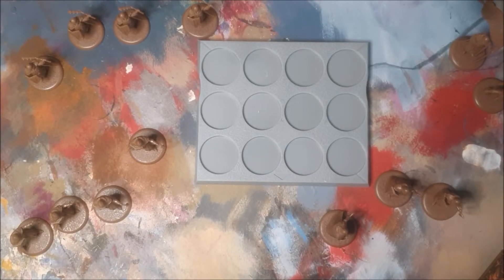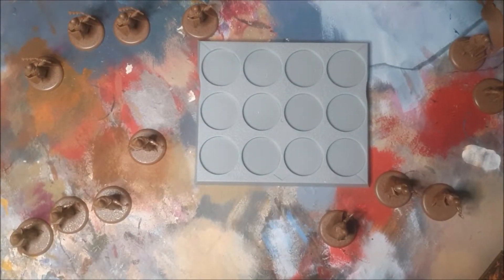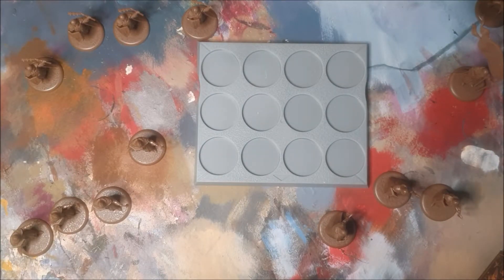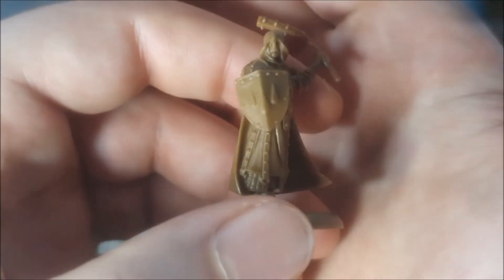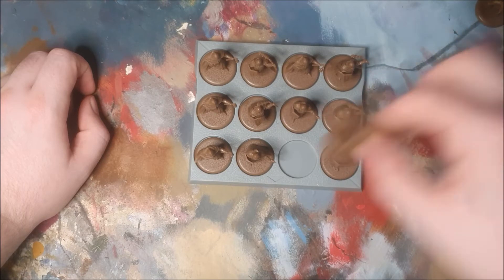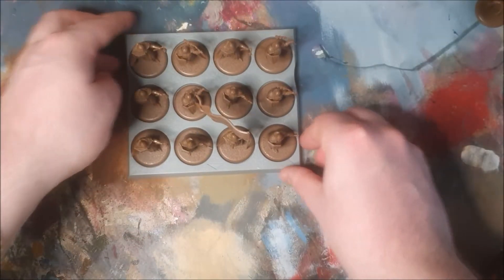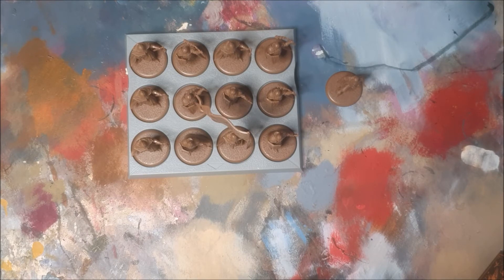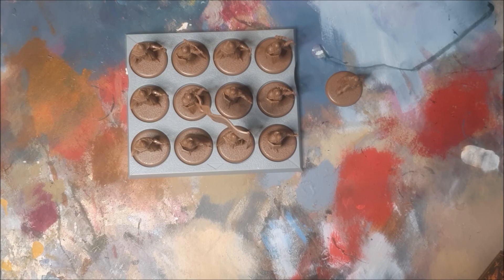A Song of Ice and Fire .Bolton Blackguard unboxing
A Song of Fire and ice .Bolton Blackguard unboxing today we show off some new minis and try a new world to see what else is out there in the hobby word .If you like what you see and want to see me paint them check out my twitch .